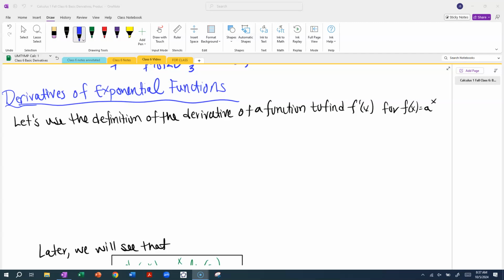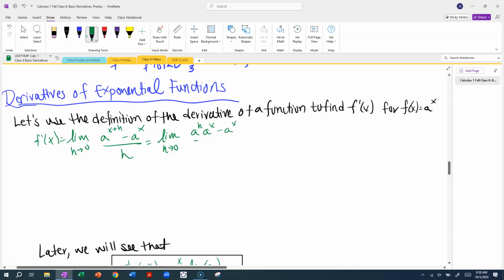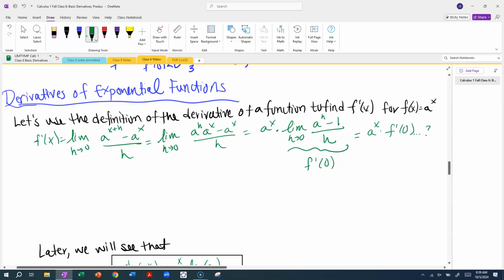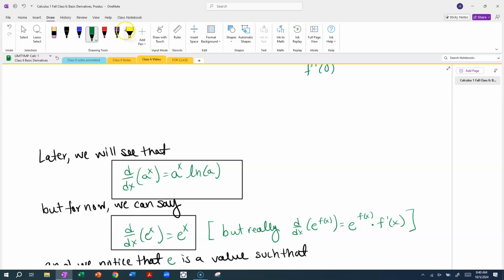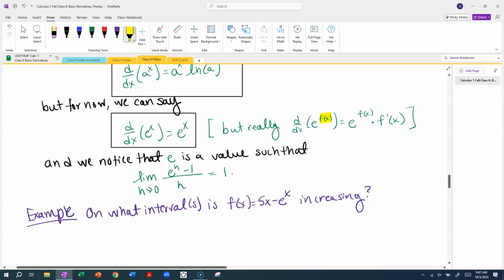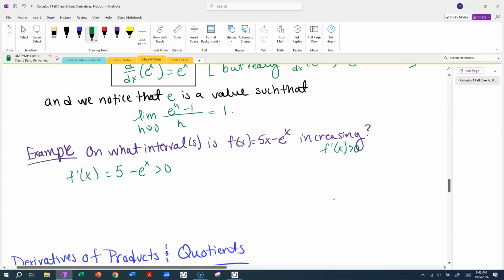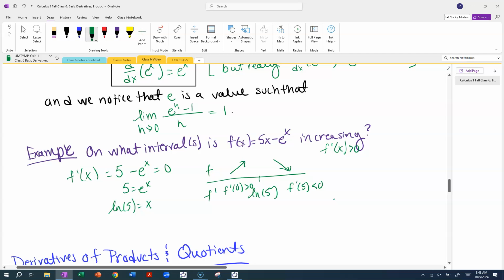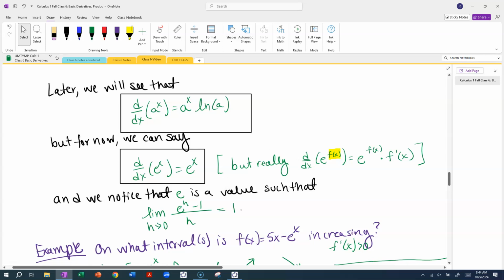Derivatives of Exponential Functions